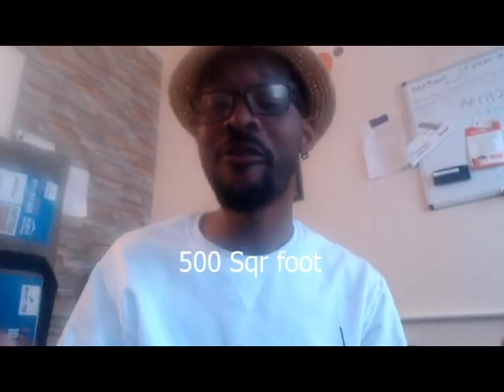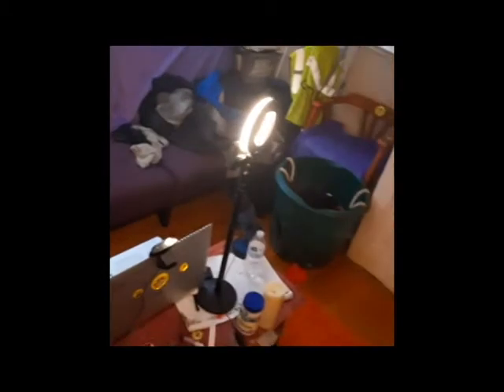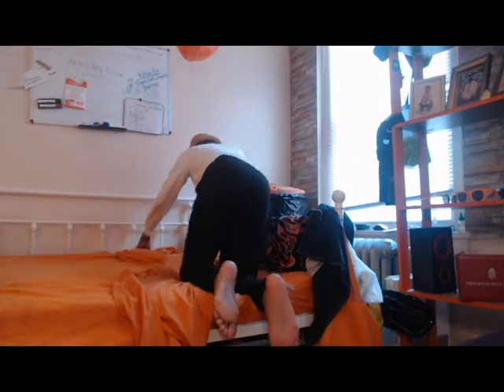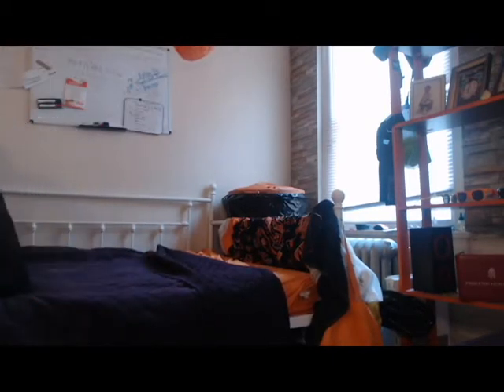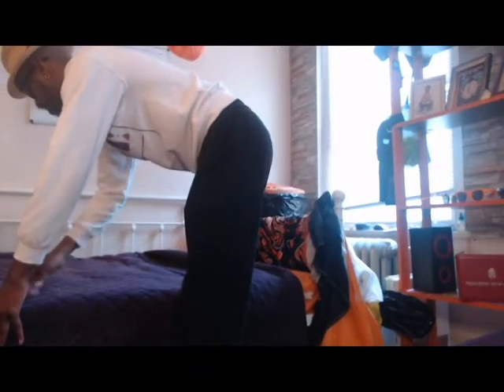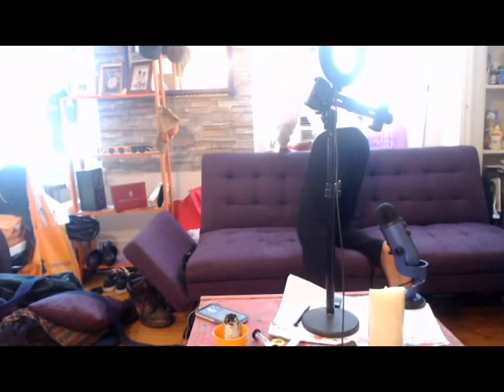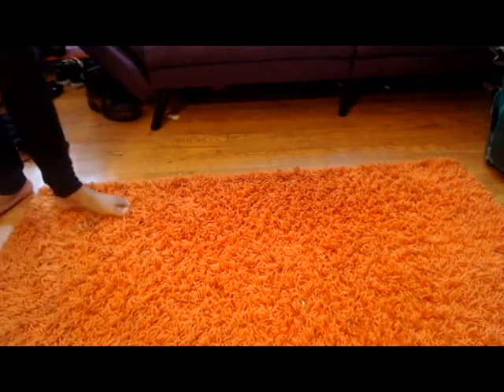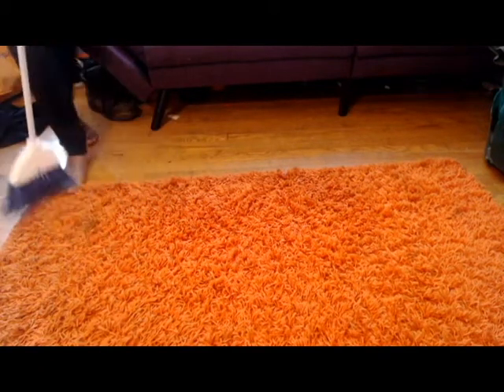CLEANING MY 500 SQUARE FOOT STUDIO APARTMENT IN 35 MINUTES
Today I will be cleaning my small studio apartment . It;s about 500 square foot and whenever I do this routine I always feel like im a little more accomplished.
It helps with my depression and mental health from time to time so I figured I would share my life with you guys .

Take a tour and come clean up with me as I walk you through my crib.

Do you like my sweater ?  Visit the FK store now !

Instrumental produced by Wan G